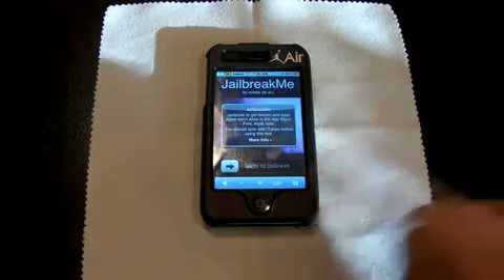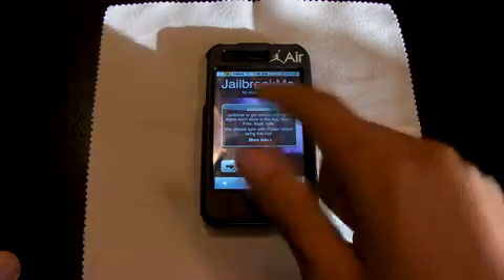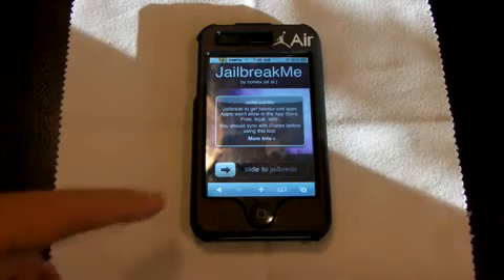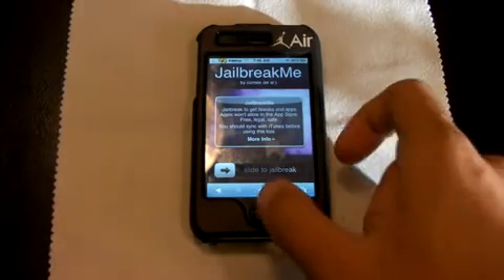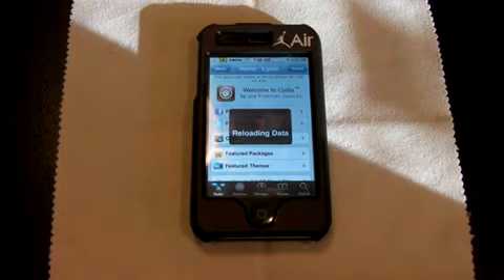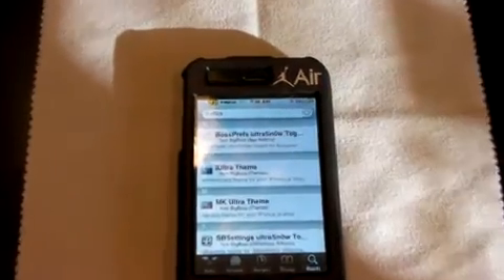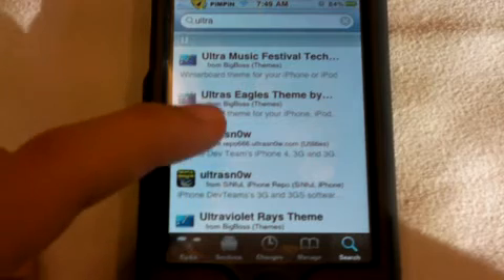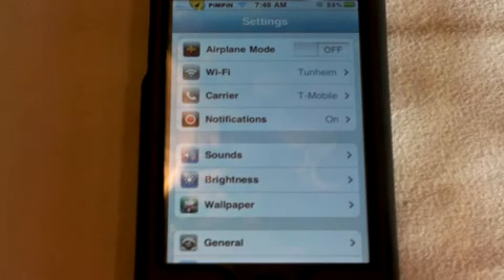Jailbreak & Unlock iPhone 3G(S) & iPhone 4 on 4.0 / 4.0.1 Firmware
This is a Simple and Easy Jailbreak just released by "Comex" - Developer of "Spirit" Jailbreak. All you have to do is open your Safari Browser right from your iPhones, Ipod Touch, and iPad and go Then "Slide to Jailbreak". That's it. Done. This Jailbreak will support all your i-Devices running on 3.1.2 , 3.1.3 , 4.0 , 4.0.1 , 3.2 , 3.2.1.

And OFcourse if after Jailbreaking, you need to Unlock, then simply install "Ultrasn0w" from Cydia. You will then be fully Jailbroken & Unlocked. IF users do not have Ultrasnow repo source as a bulit in, they can add this source in their Cydia to get it "

IMPORTANT: MMS FIX: Add the source Install the MMS fix and reboot your iPhone.
FACETIME FIX: Add this source in Cydia " Then install 'iPhoneDelivery' from Cydia. Now reboot. Then go to settings on your iPhone then Phone then Face Time. Turn it on. Done.

TROUBLESHOOT : For People stuck doing this Jailbreak:
Step 1: Go to Settings on iPhone then Safari and then clear out History, Cookies and Cache.

Step 2: Reboot your iOS device by turning it off, and then back on.

Step 3: Now try again.